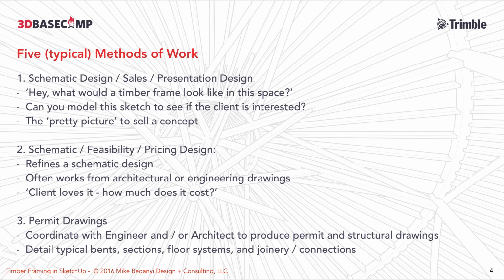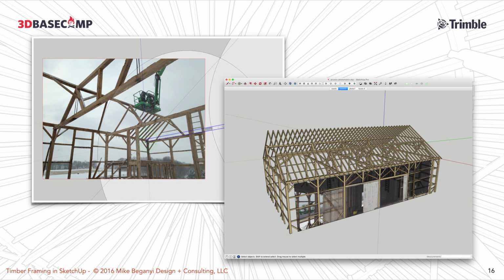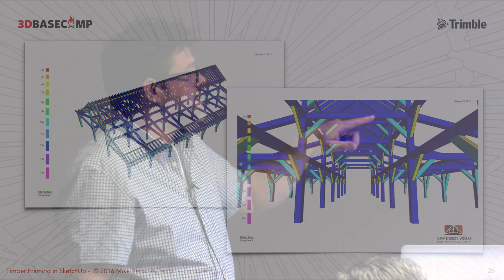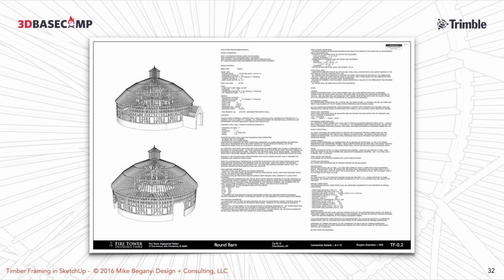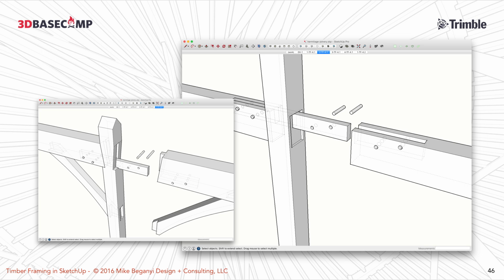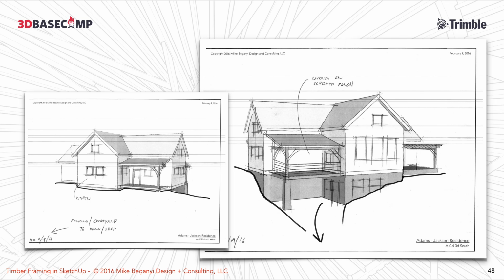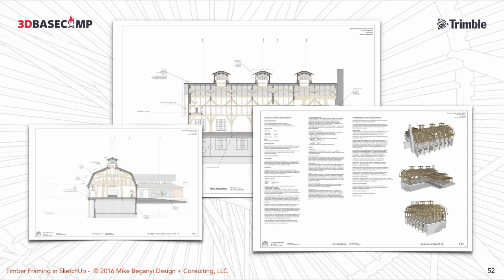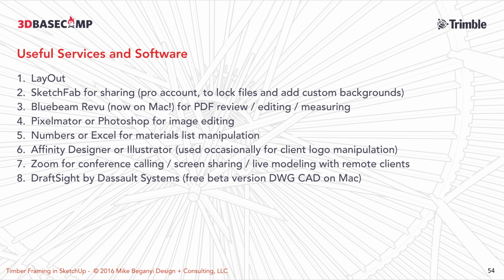3D Basecamp 2016 – Timber Framing and SketchUp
SketchUp is an ideal platform for designing heavy timber structures (and buildings). Join experienced timber frame designer Mike Beganyi to learn how SketchUp and LayOut are used from initial client contact and sales proposals, all the way to shop drawings and construction documents. Walk away understanding how to quickly model concepts for clients, generate take-offs of timber components for estimates, get into the nitty gritty details for permits, and take your framing design through the engineering process and develop shop drawings for consumption by a design/build or timber frame company.